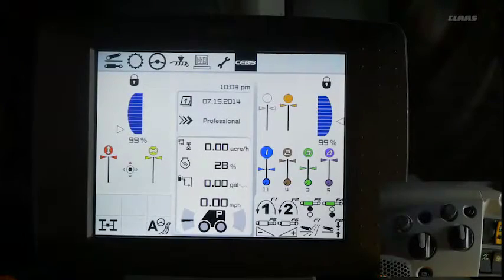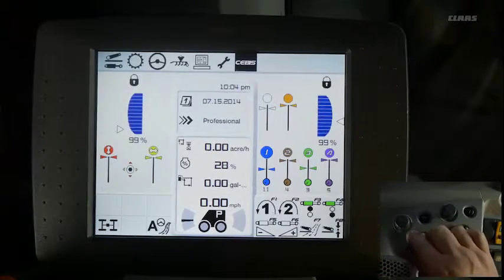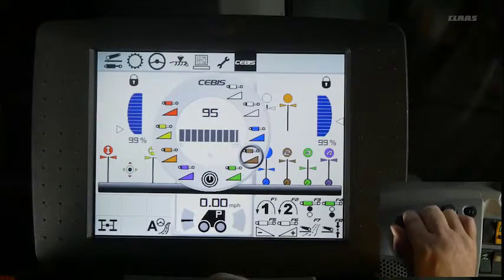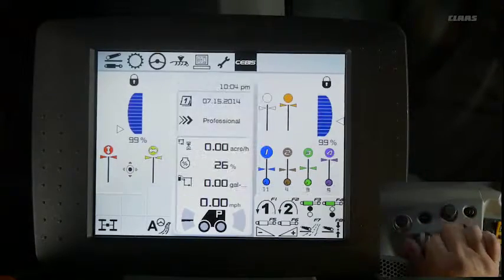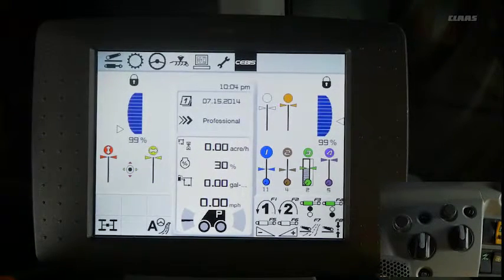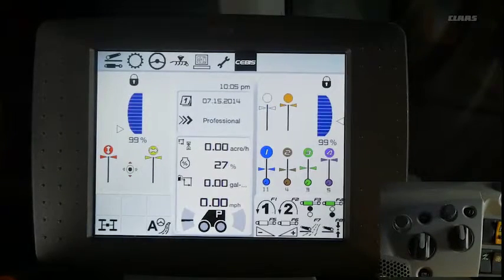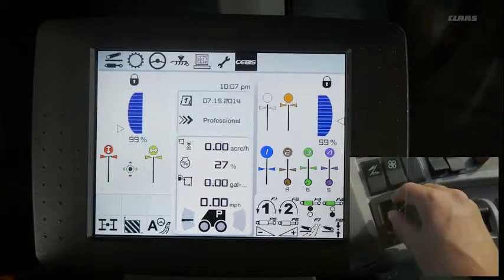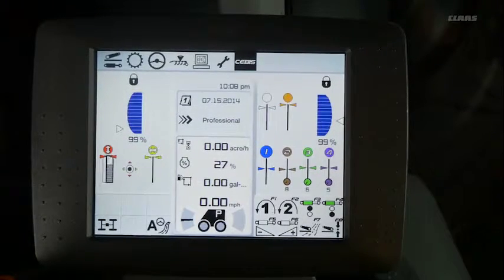XERION. CEBIS Hydraulic Control / EN-NA